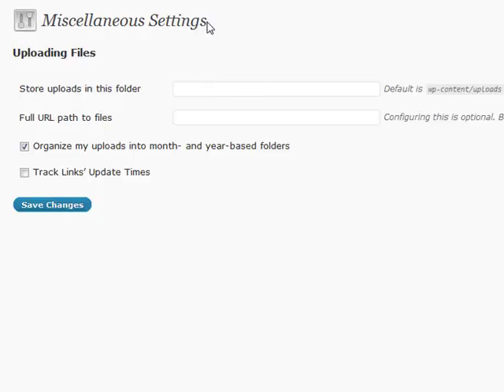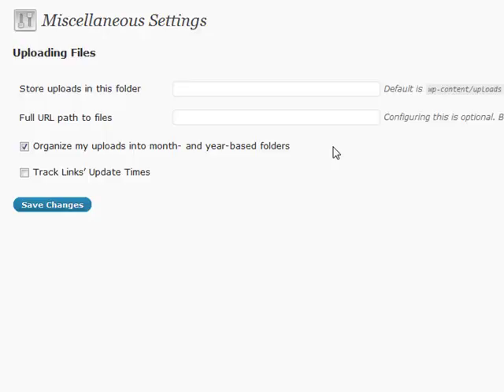WordPress Miscellaneous Settings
Uploading and organizing WordPress